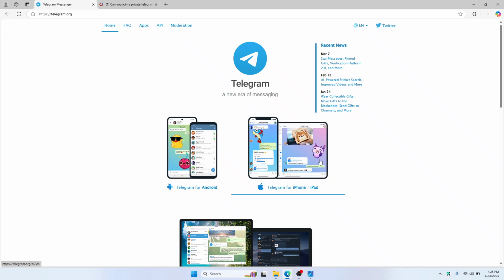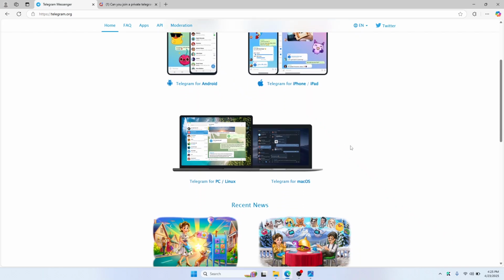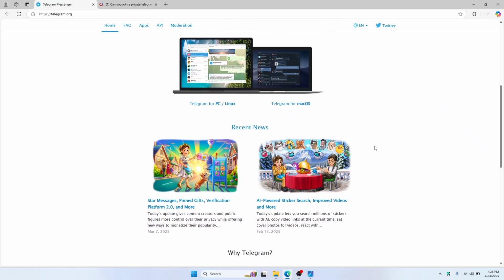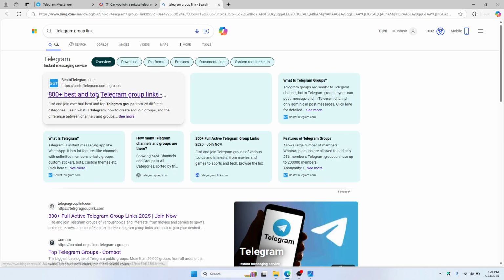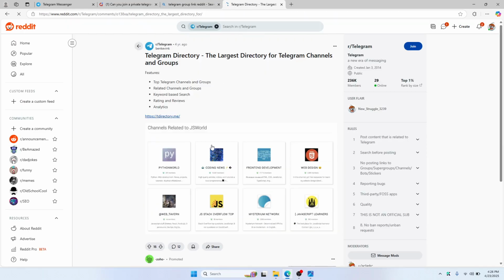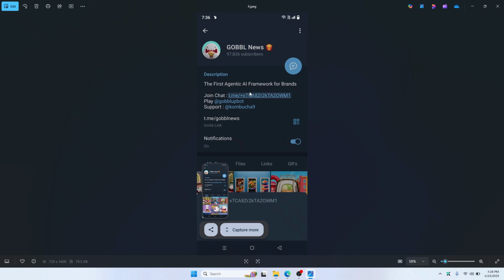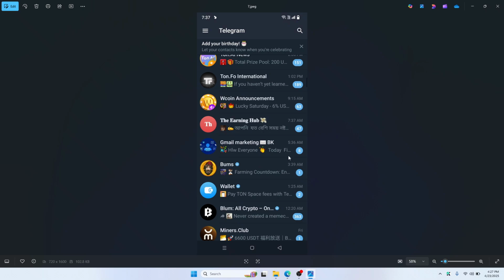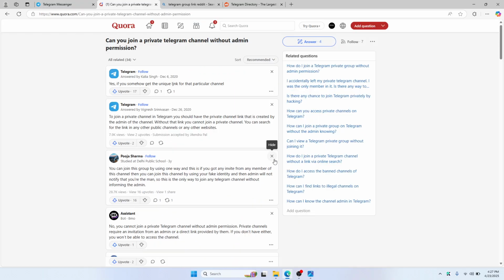How to Join Telegram Private Channel Without Admin Approval - 2025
In this video, learn how to join a Telegram private channel without admin approval using simple methods. We’ll explain the difference between private and public channels, how invite links work, and what options you have for accessing restricted content.